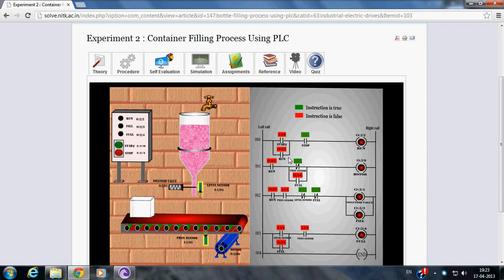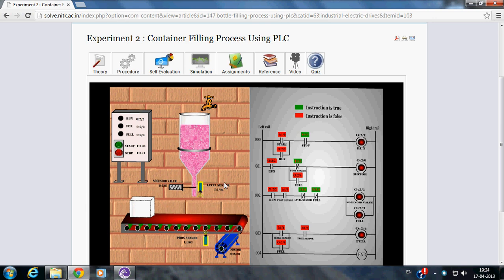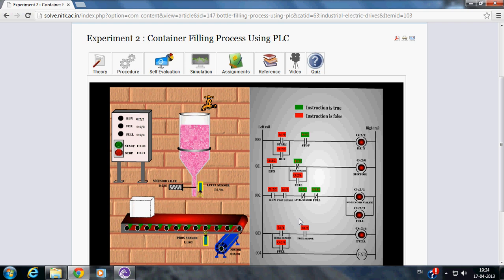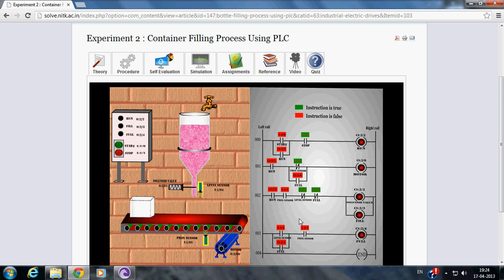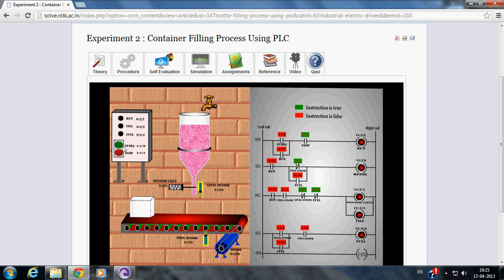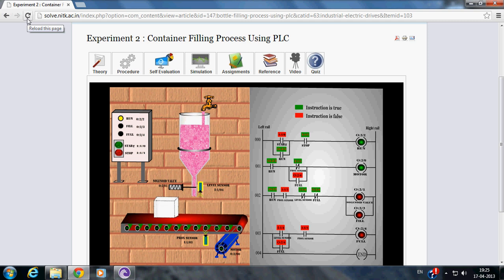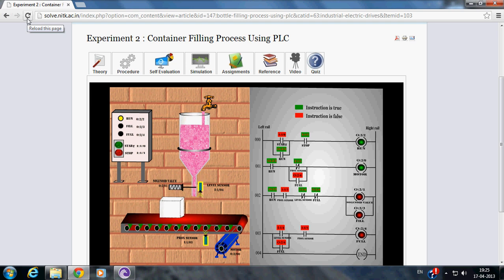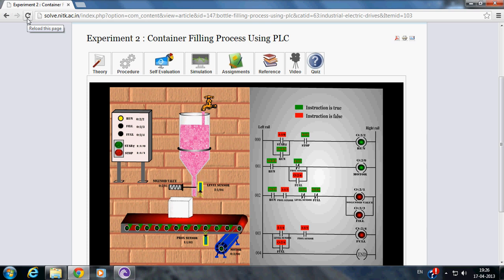Container Filling Process Using PLC